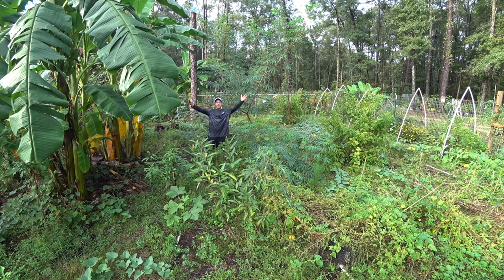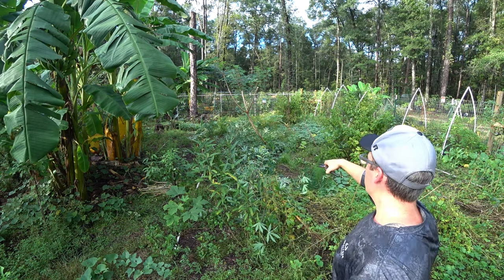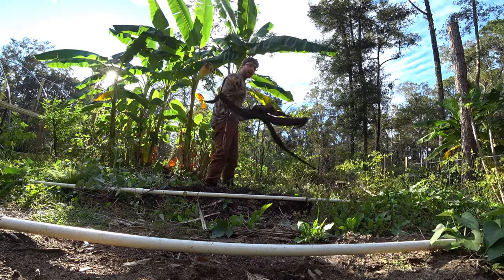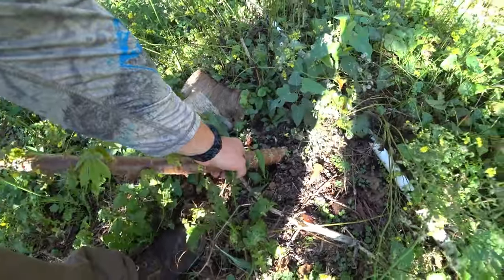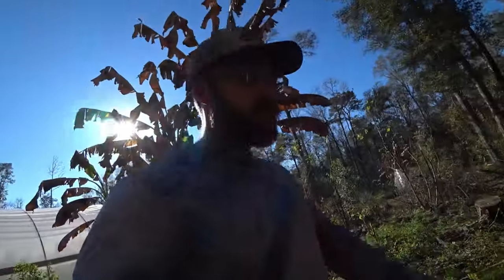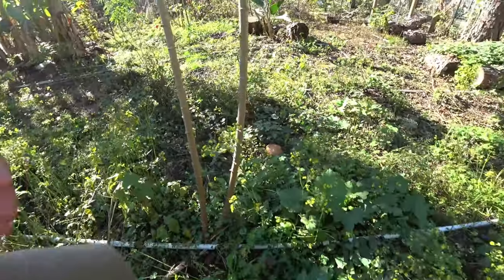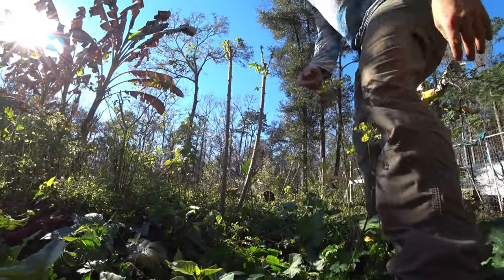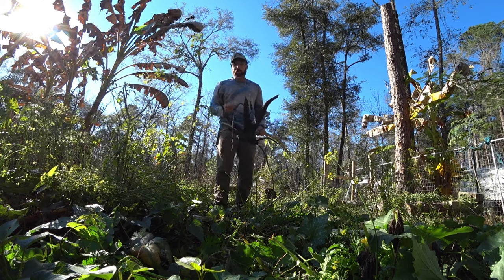Growing Yuca / Cassava in North Florida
Growing Yuca in North West Florida in the video I say North Florida.
Do what makes you happy grow it all!

Check me out on Instagram : Blakesnaturelife

Also on Facebook : Blakesnaturelife